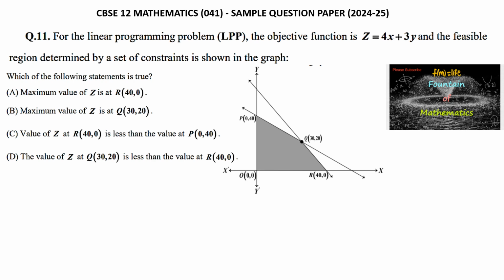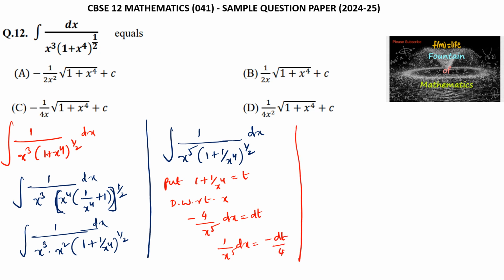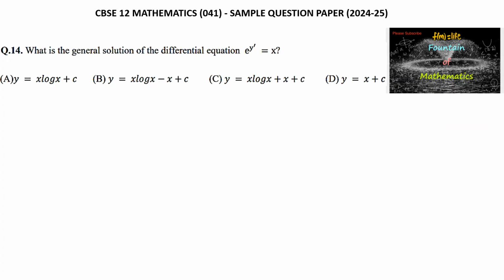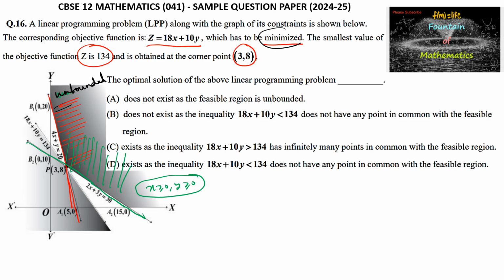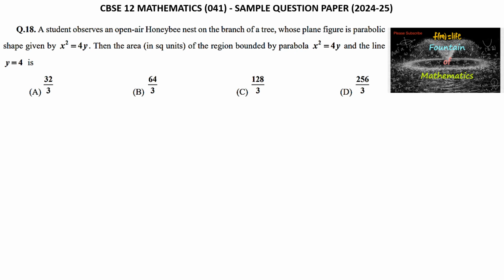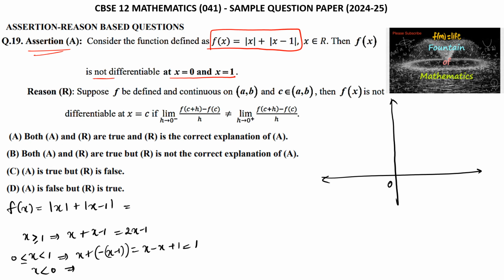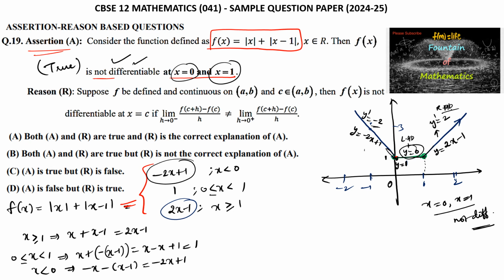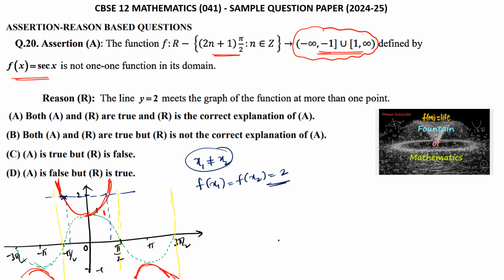CBSE Class 12 Mathematics Sample Question Paper SQP 2025 Section A MCQ and Assertion Reason Part 2